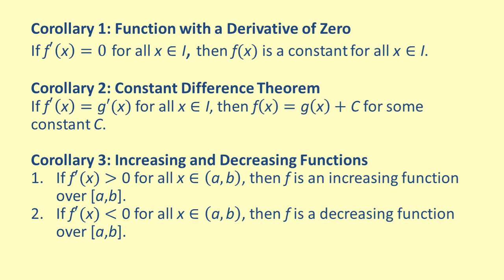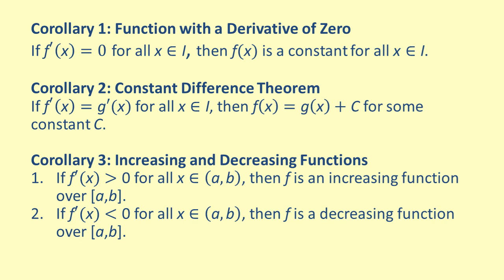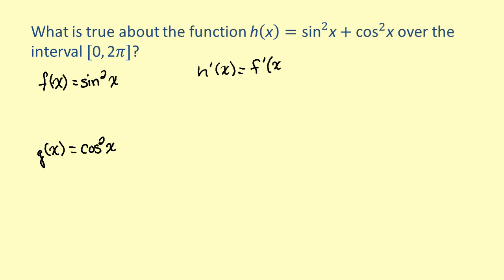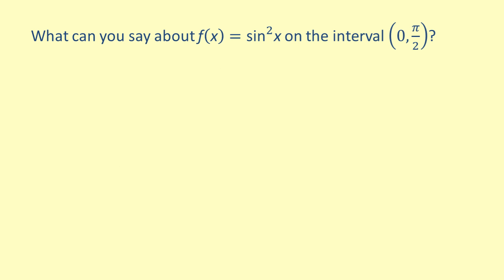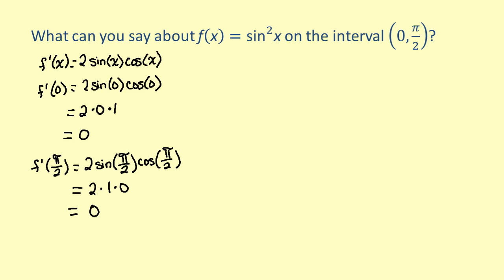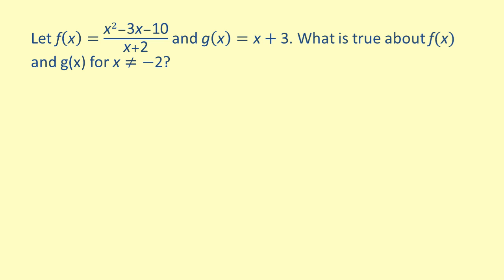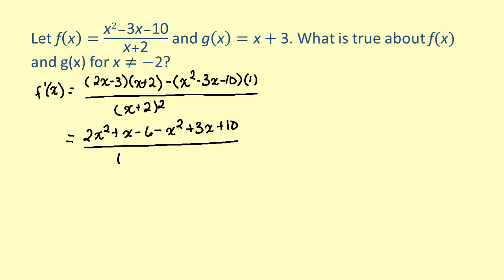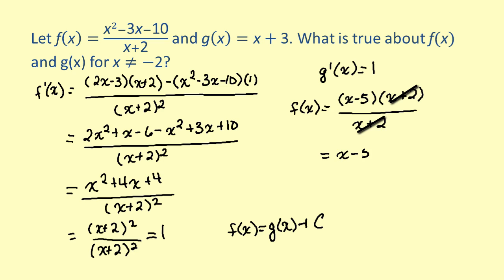Knewton IV C LO13